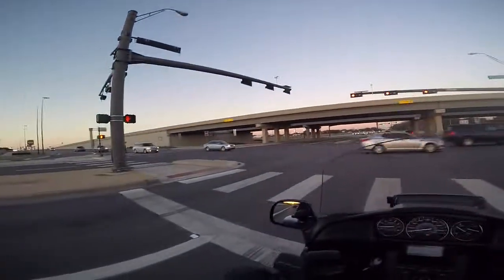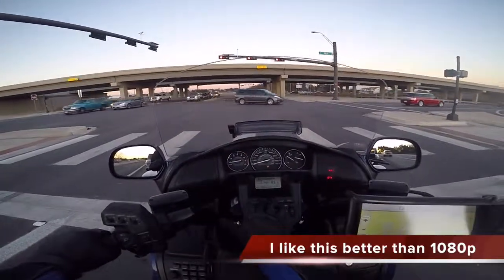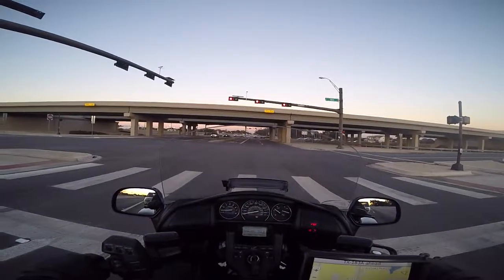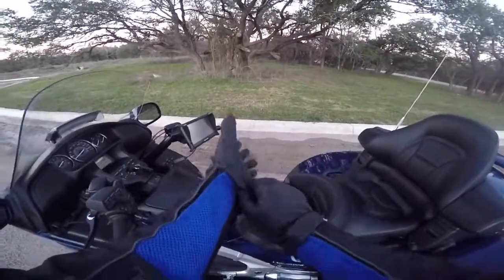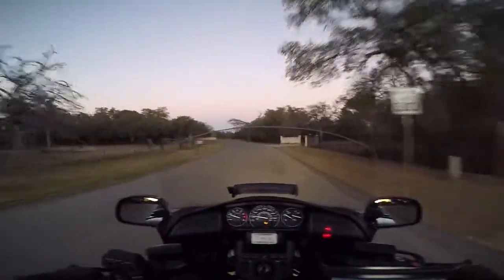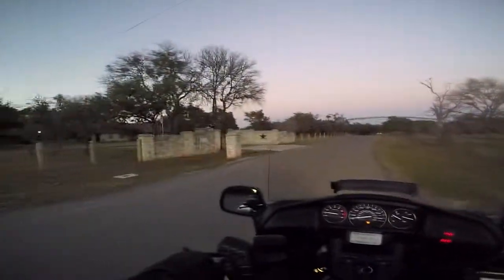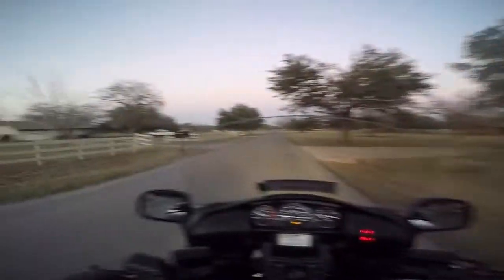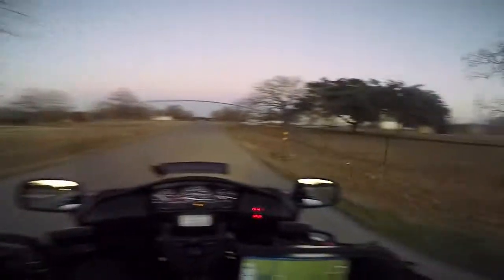Goldwing Motor Trike Ride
Just took a ride on Feb 6 in the evening.  I think it is part two I go into Round Rock Texas.